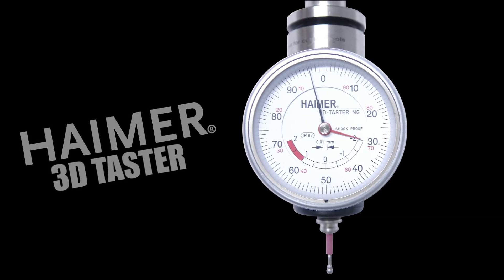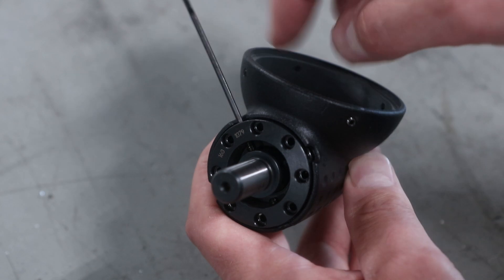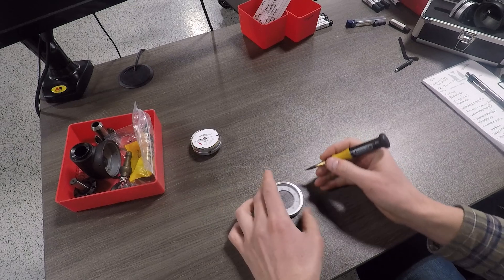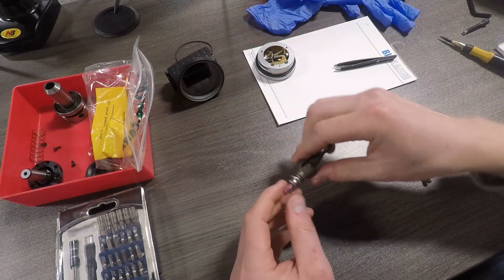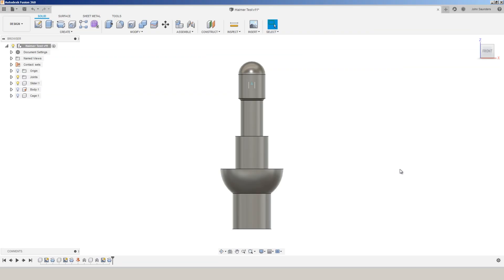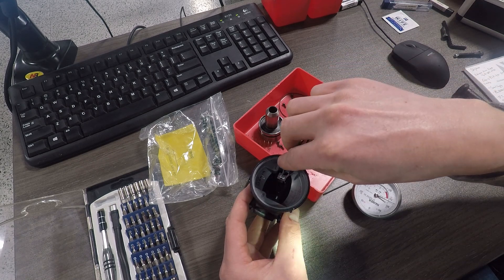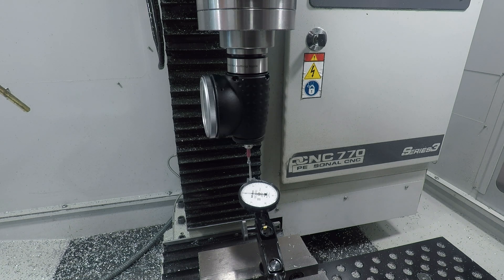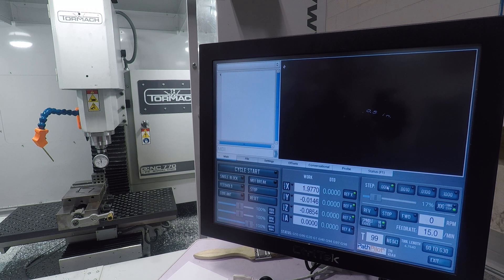How Does a Haimer Work? | WW261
Haimer 3D Tasters are MAGICAL and we've always wondered exactly how they work. Well...we accidentally did something BAD---REALLY BAD that gave us the chance to understand how they're designed to be so accurate while measuring X,Y, and Z offsets. Pucker up for this heart-stopping moment, pay your respects, and find the silver lining. There IS a silver lining. isn't there??